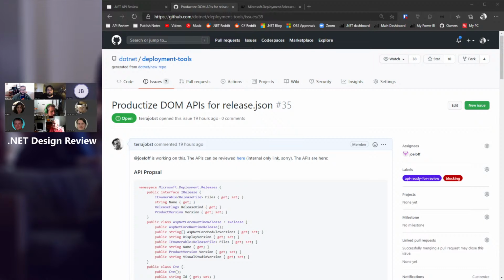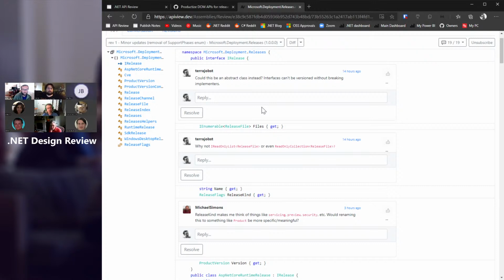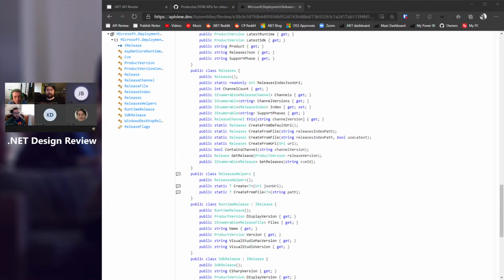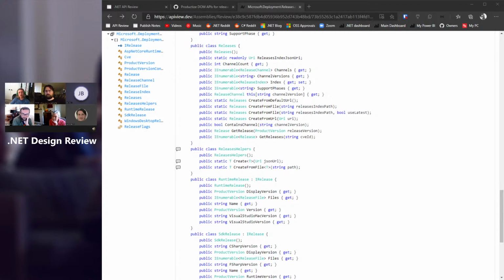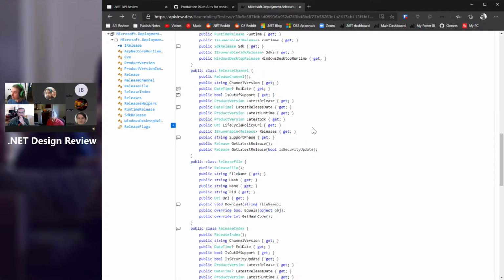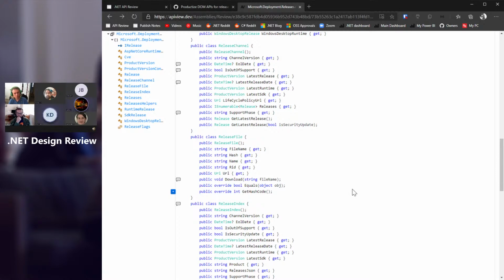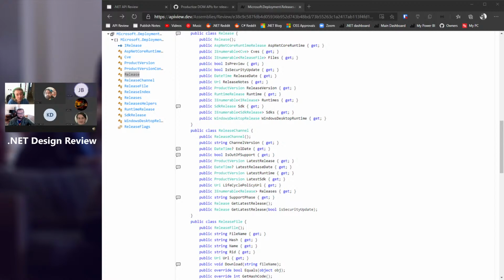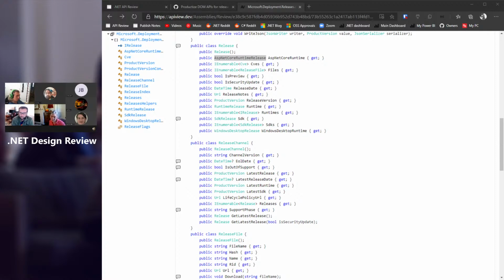GitHub Quick Reviews